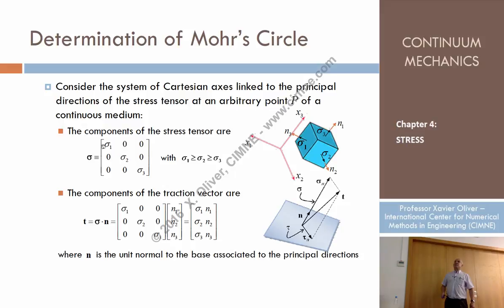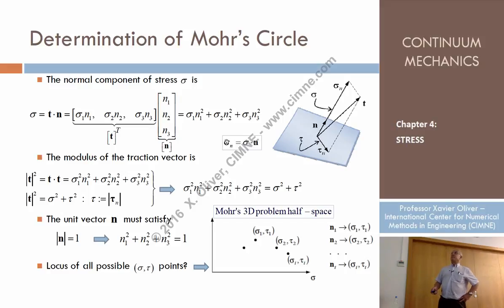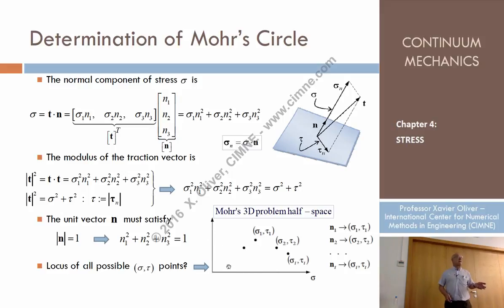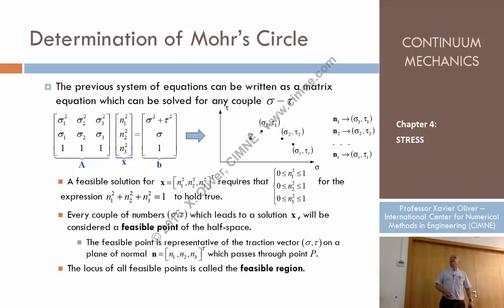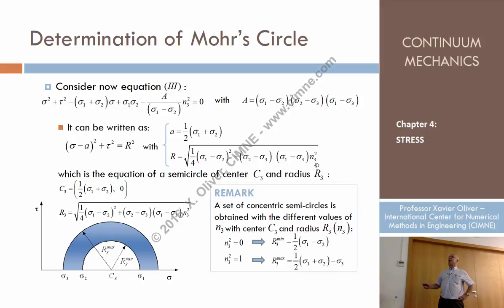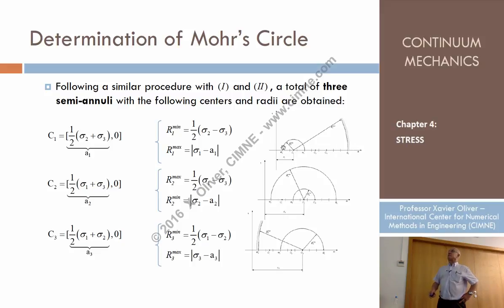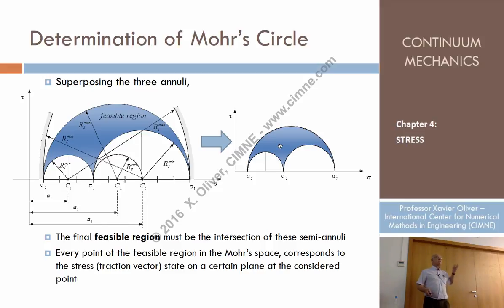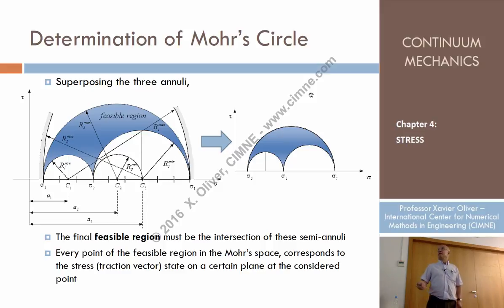Continuum Mechanics - Ch 4 - Lecture 10 - Mohr’s Circle for a 3D State of Stress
Lecture 10 - Mohr’s Circle
Content:
1.8. Mohr’s Circle
1.8.1. Determination of Mohr’s Circle